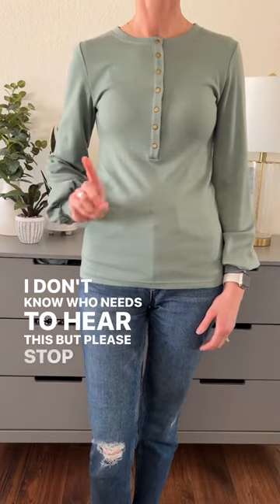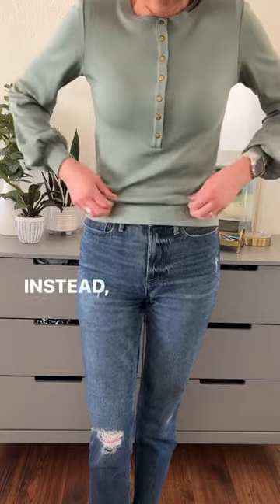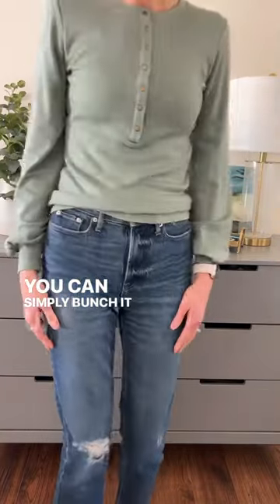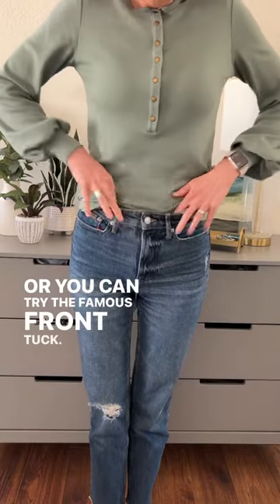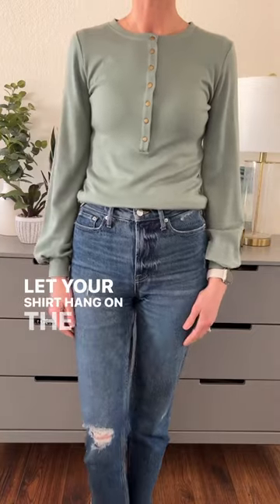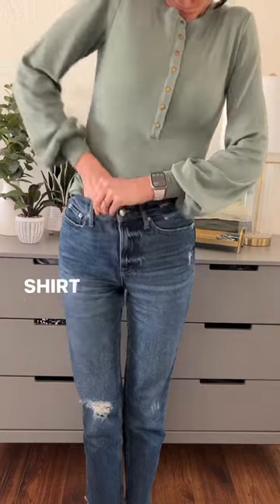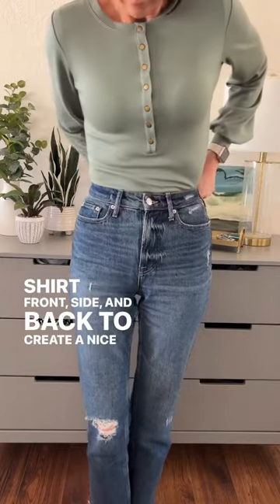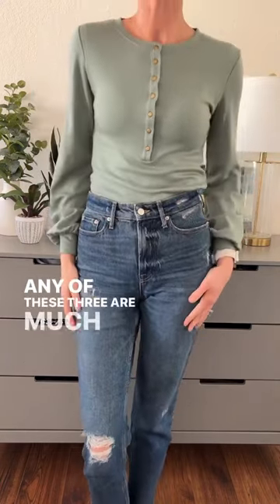Shirt Style Tip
I don’t know who needs to hear this but please stop wearing your shirt like this. It’s not doing you any favors.

Instead, try one of these ways to wear your shirt…

Which way is your favorite?